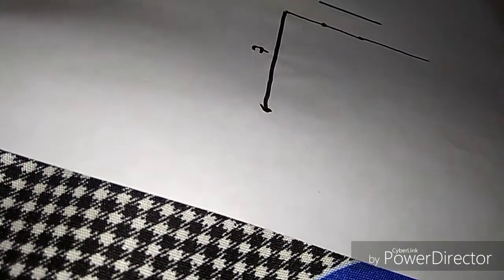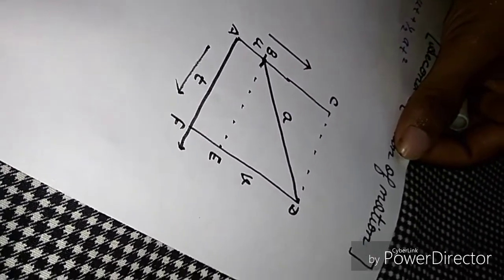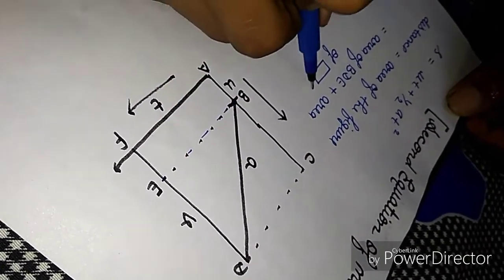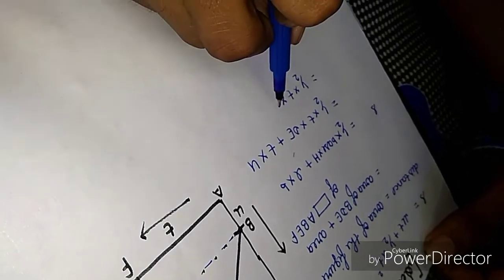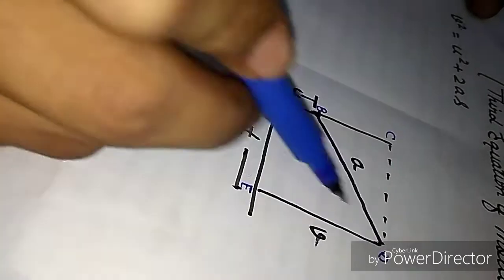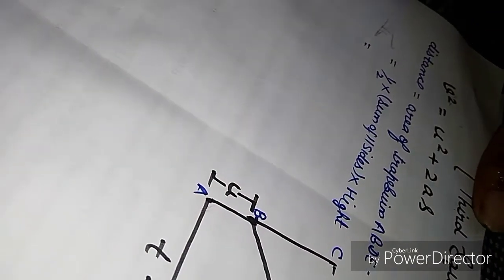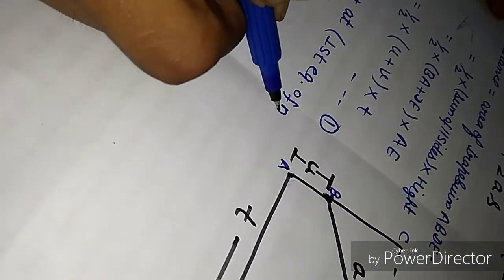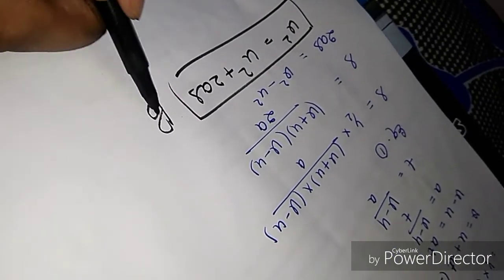Equation of motion ( Part - 2 ) — Physics